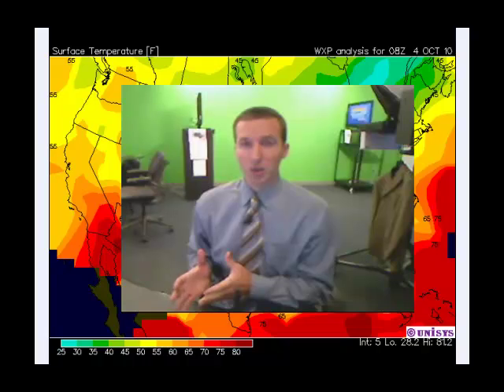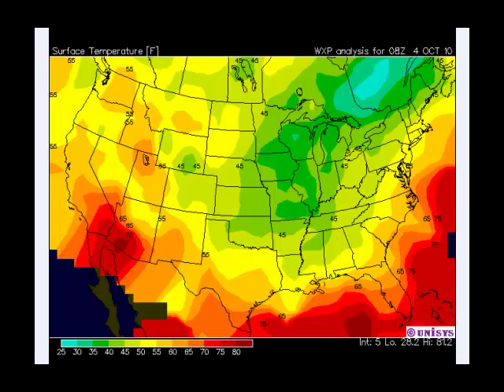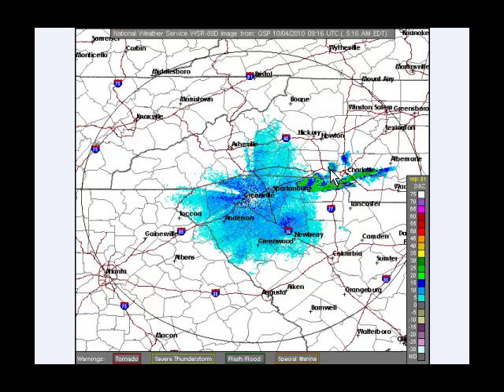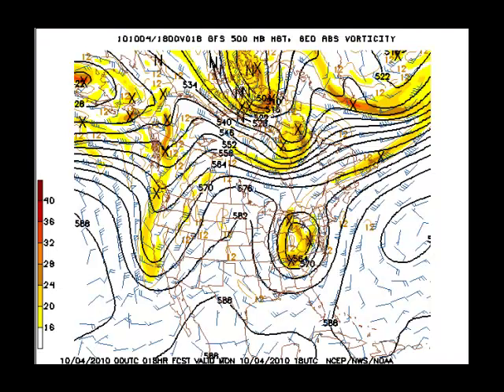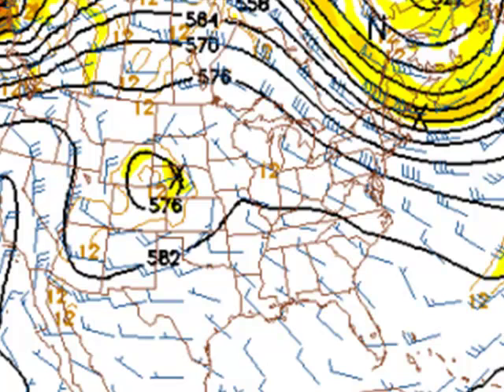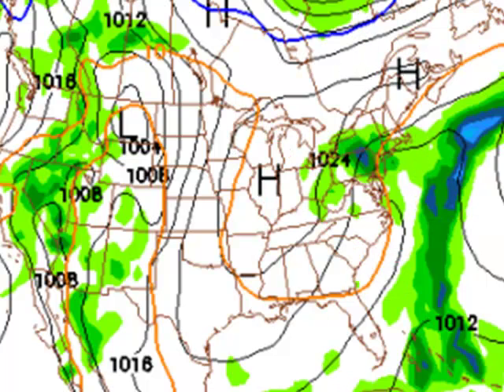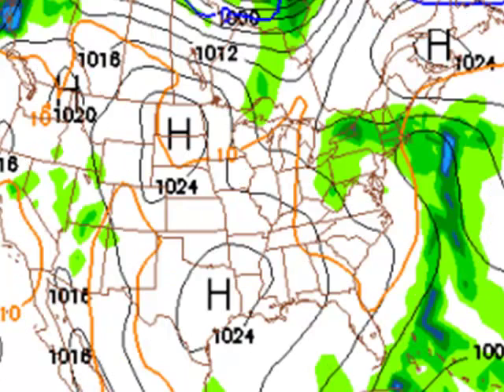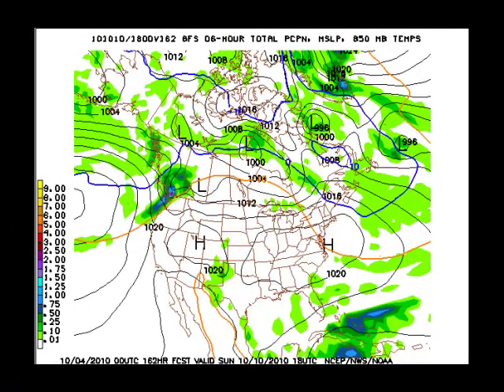Carolina Weather Video - October 4, 2010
Cool weather...